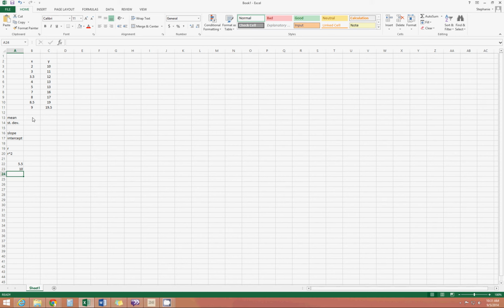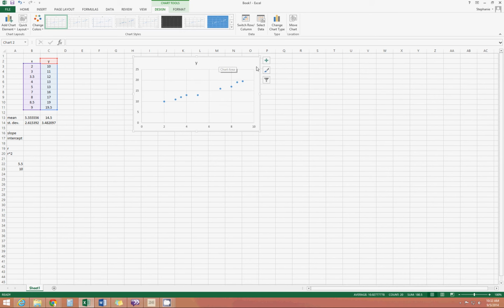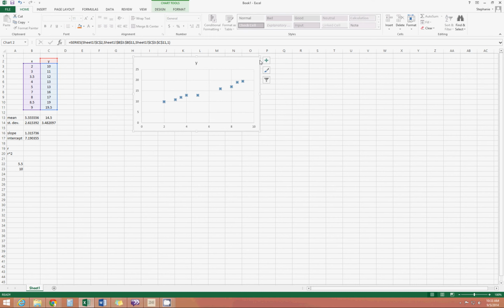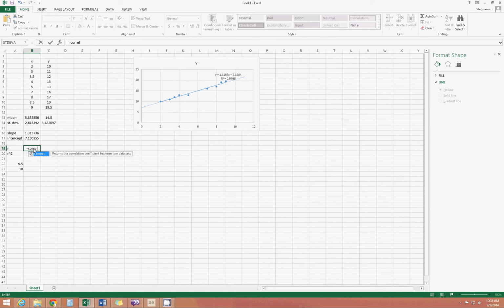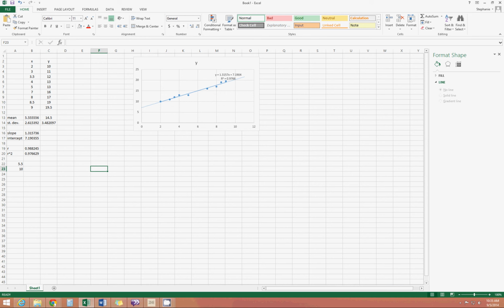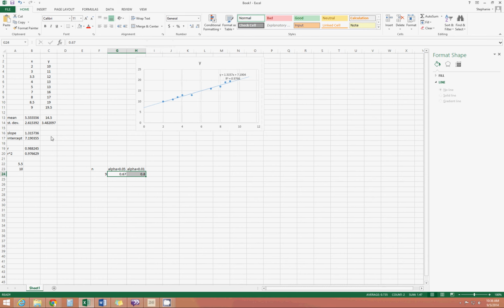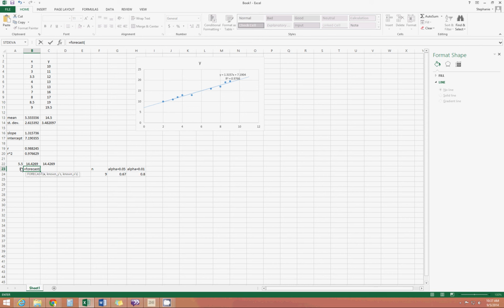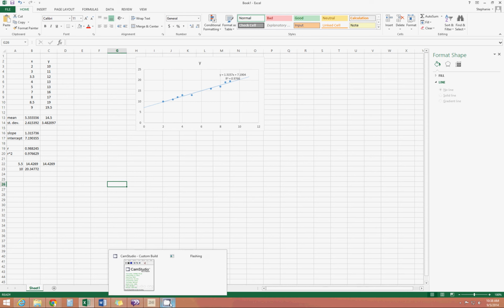Chapter 4 Project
Video for MATH 1330 Chapters 4-6 Project